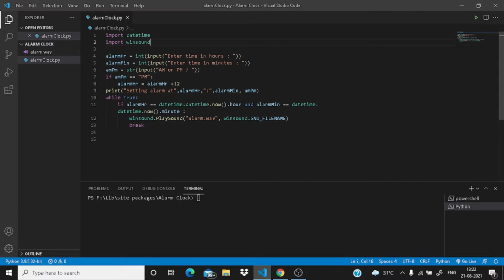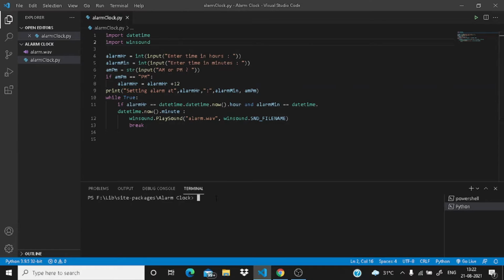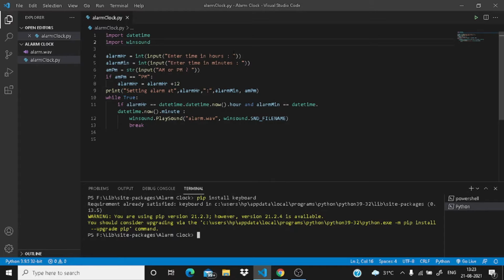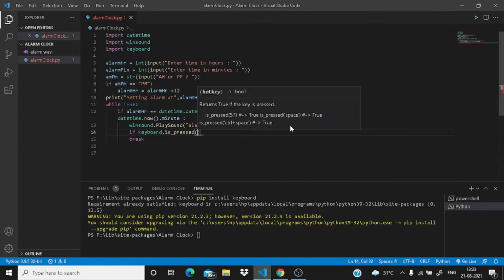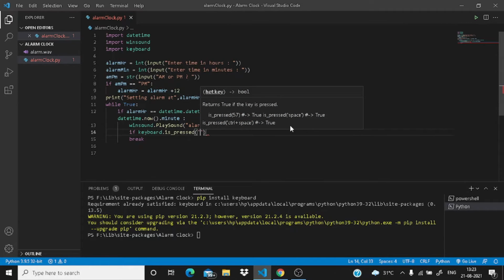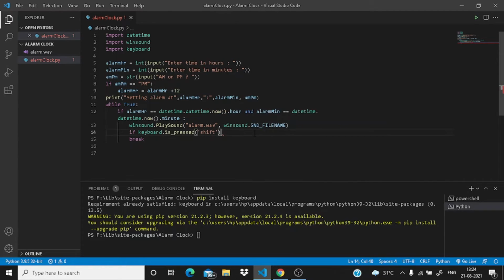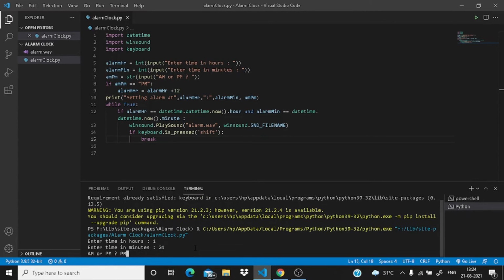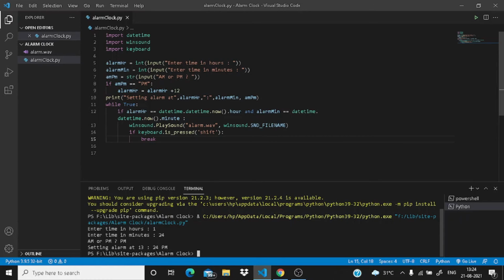Build your own alarm clock using python || python projects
Requirements to run this code :
1) Python 3.7
2) any code editor such as vs code, pycharm, etc.
3) keyboard

How to install keyboard ?
Ans - Type in your terminal : pip install keyboard

This video is continued part of how to create a alarm clock in python . Now we can stop the alarm by pressing on the shift button. I have used the keyboard module to do it.

Is programming hard ?
Not any more. I will make it very easy.

If you are still reading this description type a comment : 104